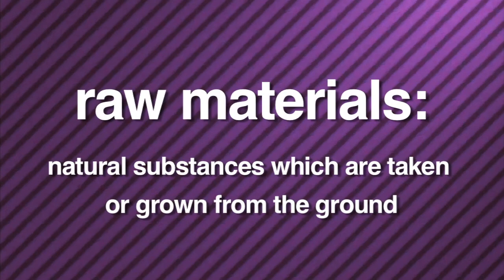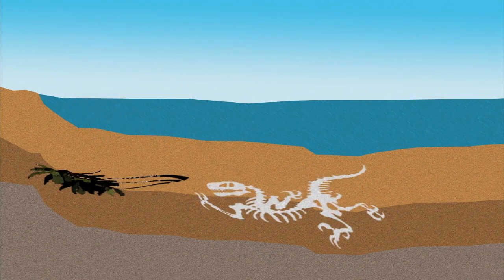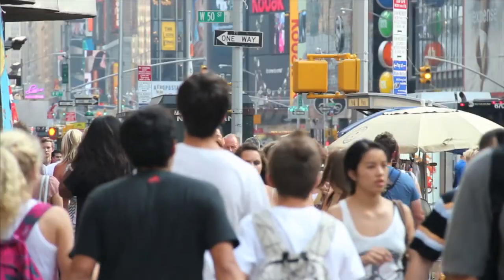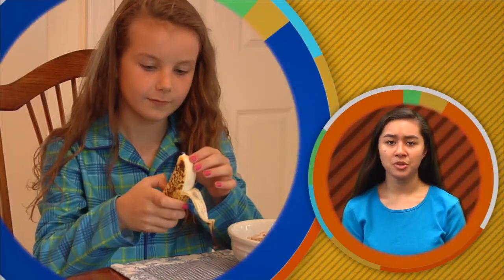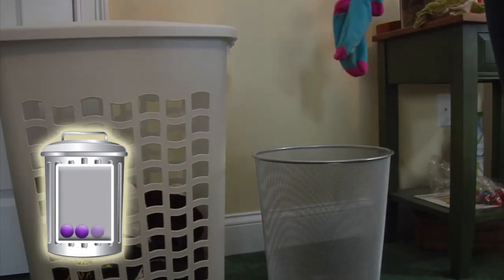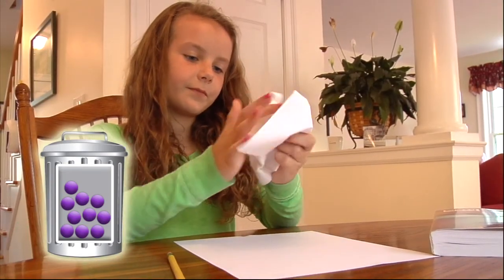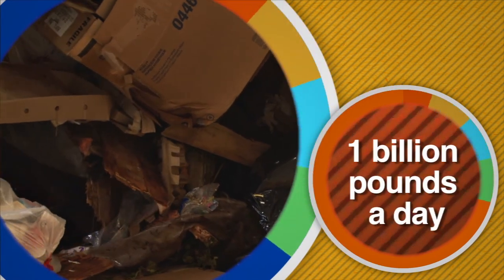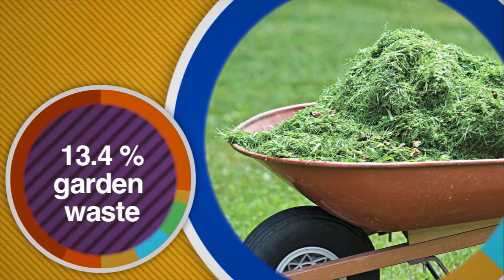Real World Science: Trash and the Environment Promo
What happens to buried garbage? How does garbage change? What problems does garbage cause? By taking a trip to a recycling center, landfill and town dump kids will come to understand what happens to trash and garbage after they throw it away. The program focuses on the environmental problems created by solid waste and offers suggestions for ways to alleviate the problem.  Children will come to understand that through daily conservation methods, people can control the amount of waste they produce.mazz.com
YOU CAN PURCHASE THIS VIDEO AT MAZZ.COM